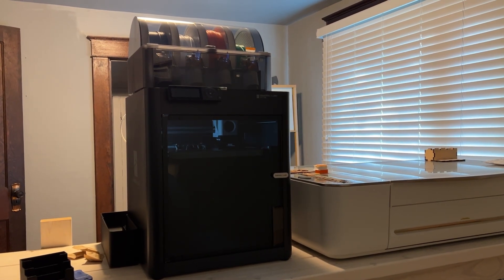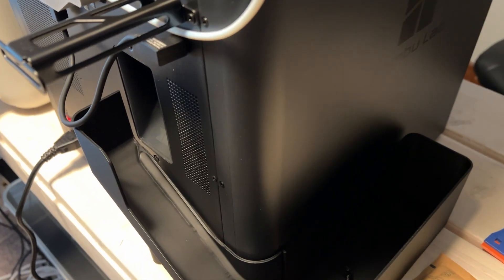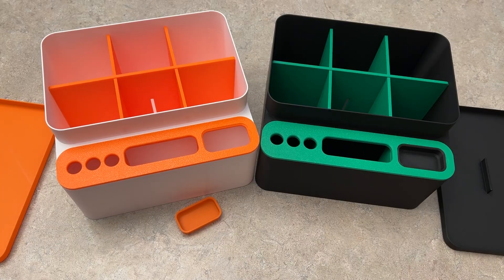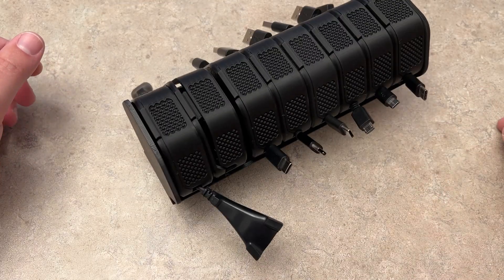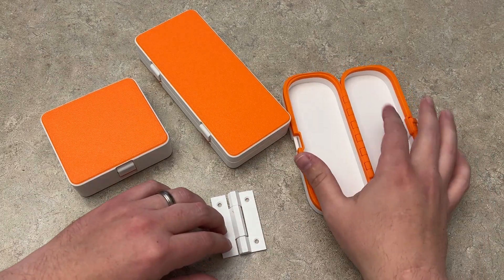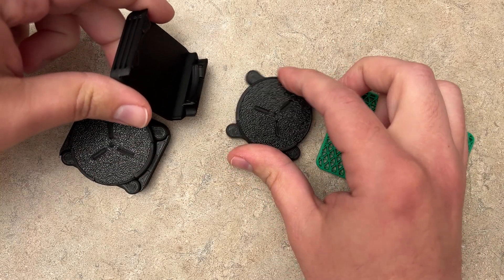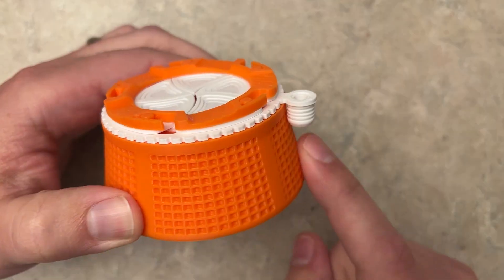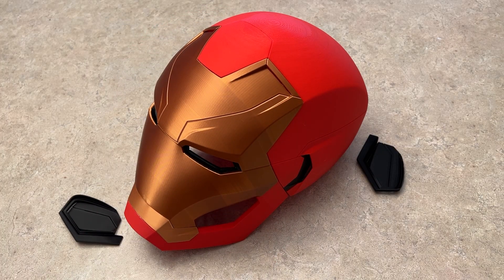Unbelievable things P1S 3d Printer can make! (First Prints)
First look at my new P1S Bambu Lab 3d printer. These are some of my first prints that we talk about in the video and my starting experience with it.